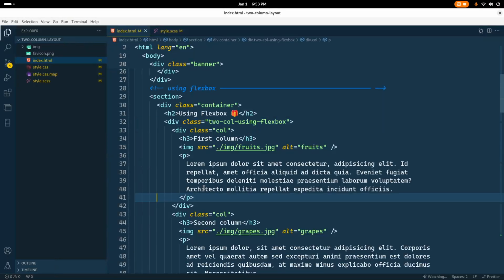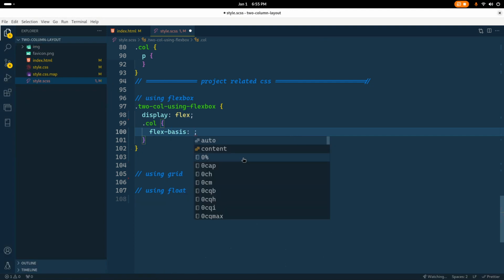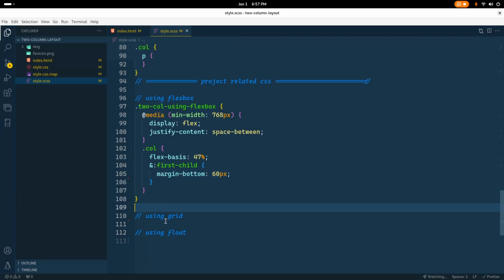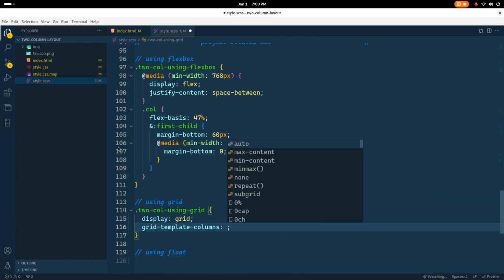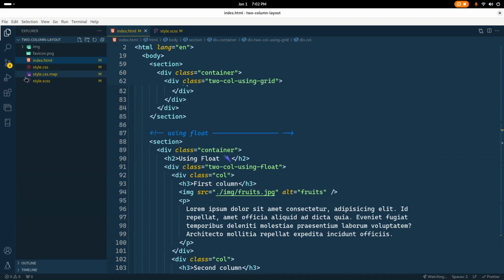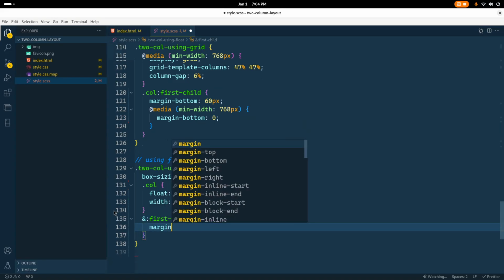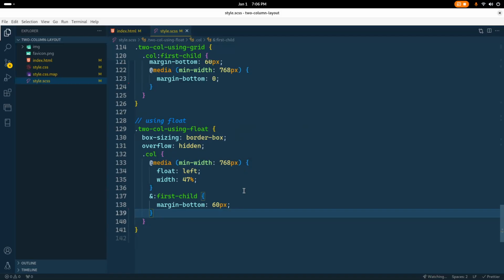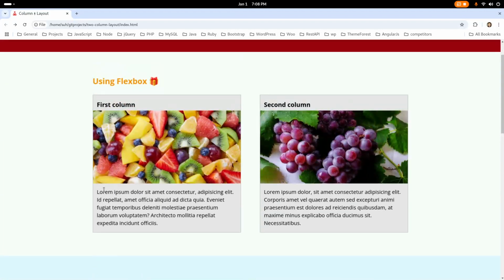Create a two column layout using CSS Flexbox, Grid and Float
🌲 If you want to hire me for any web development projects